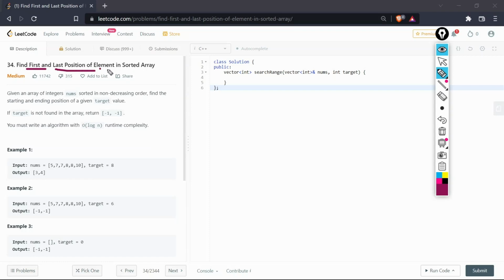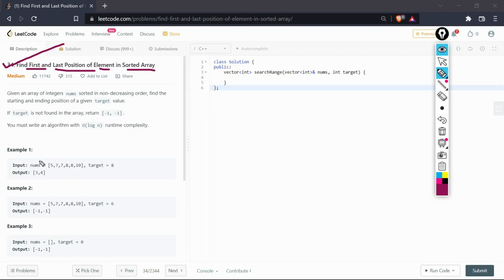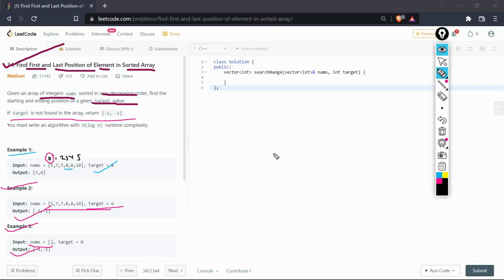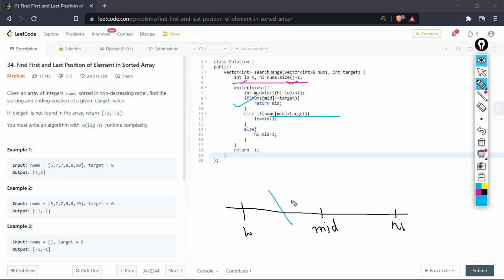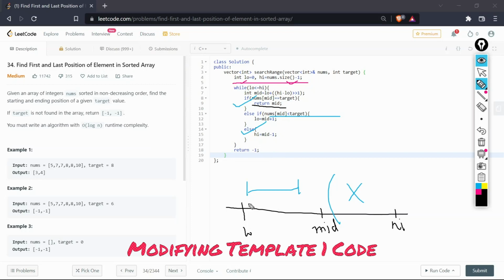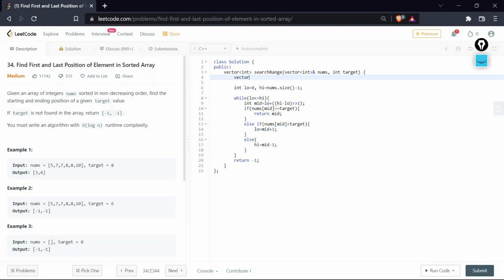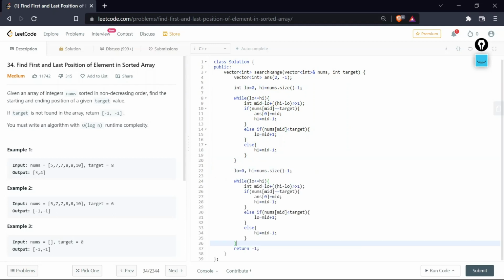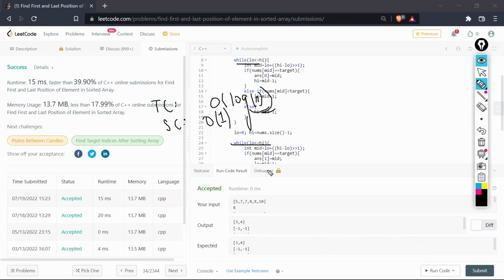Find First and Last Position of Element in Sorted Array | LeetCode #34 | C++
In this video, I'll solve leetCode problem 34 [find first and last position of element in sorted array] using binary search template 1.

0:25 Explanation of Problem Statement & Sample Examples
1:24 Explanation of Binary Search Template 1
2:02 Modifying Binary Search Template 1
2:35 Completing the Code
3:07 Submitting the Code
3:17 Time & Space Complexity Analysis

[Binary search applied on the indices of the array]
Data Structures - Vector
Algorithms - Binary Search

Happy learning ❤️

Keep supporting 😇🙏